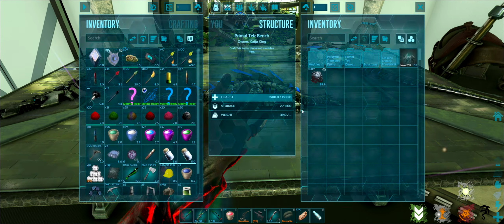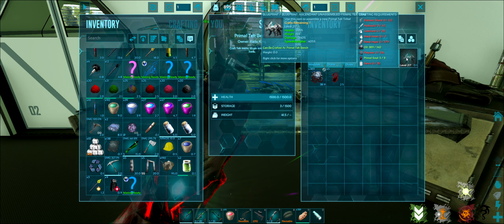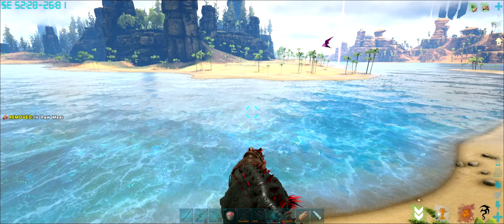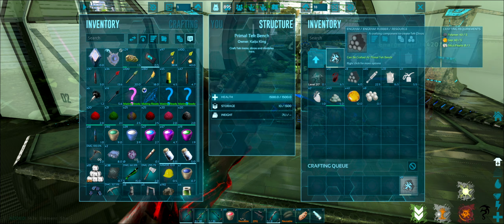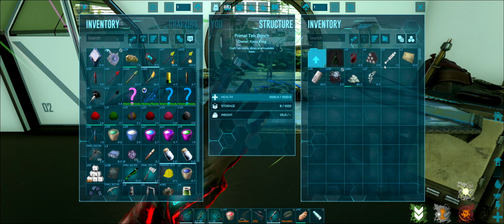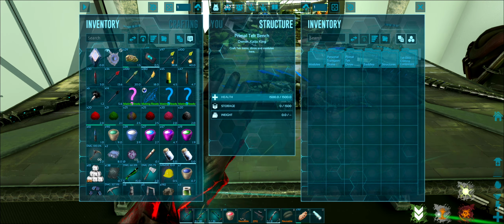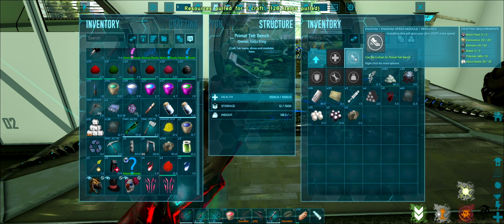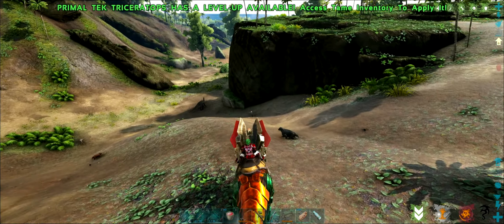Building a Primal Tek Trike! - Ep28 - Primal Fear and Dead Survival on Hope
We make our first robot dino!
Plus how to craft the primal tek saddles!

Social Links!

XP 1x - Harvest 4x - Tame 6x

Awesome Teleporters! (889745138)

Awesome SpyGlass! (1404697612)